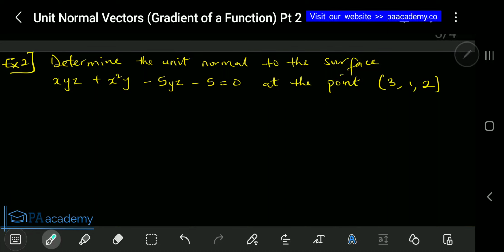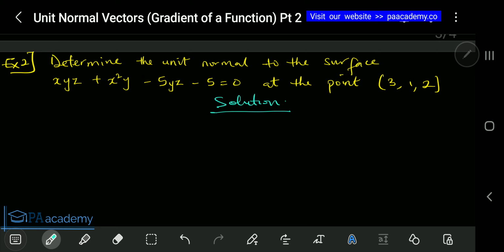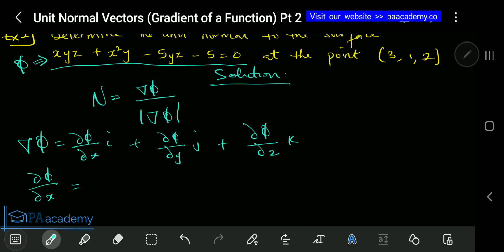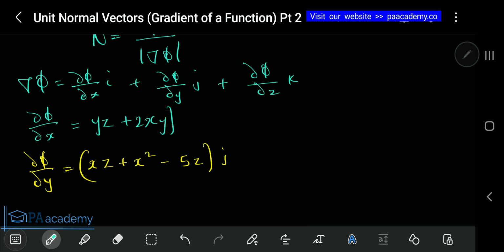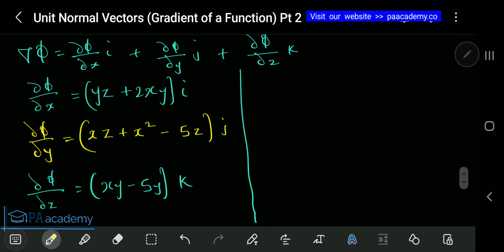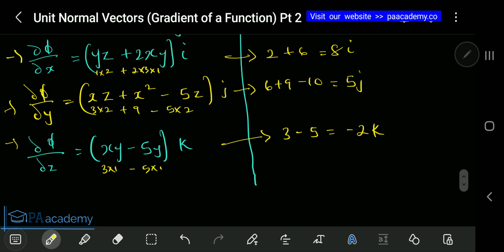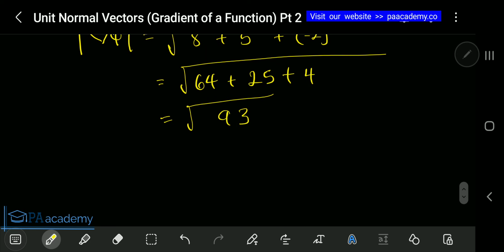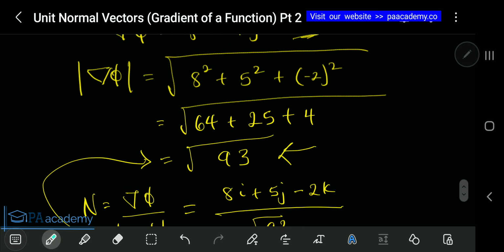How to Calculate the Unit Normal Vector of a Function. Ex 2. Determine the Unit Normal to a Surface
How to Determine the Unit Normal to a Surface.

Thanks
PA Academy